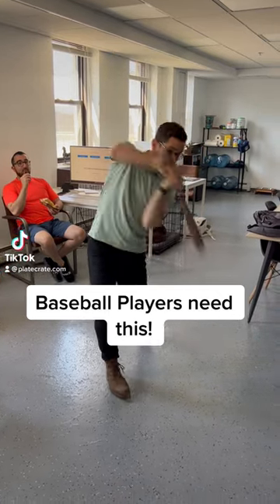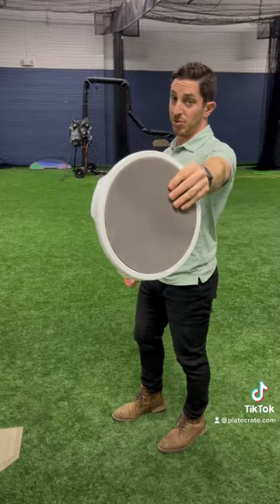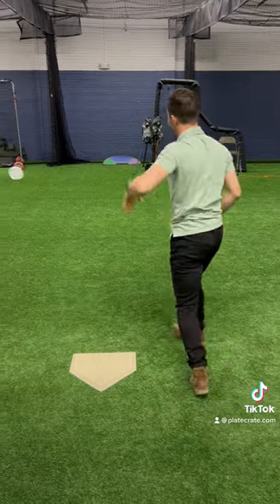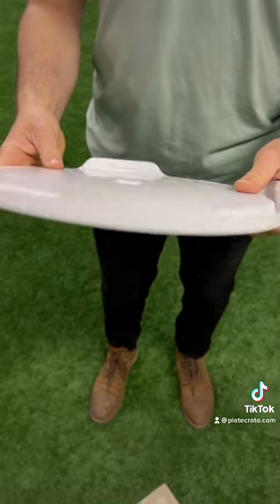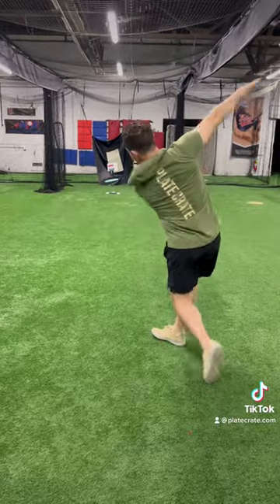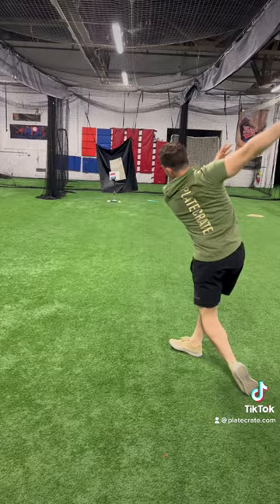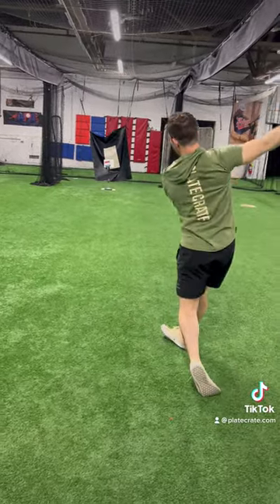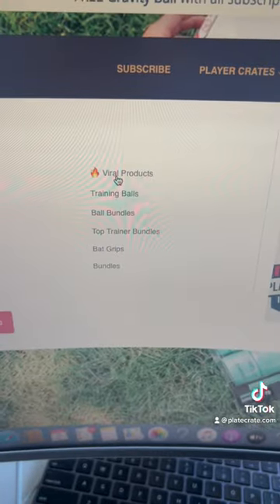This is BETTER Than the Bucket Lid Drill